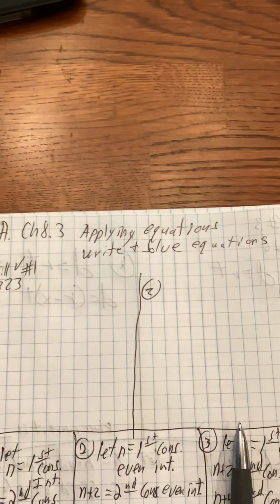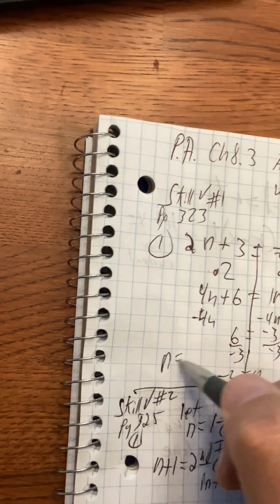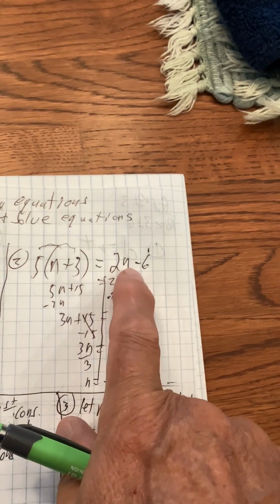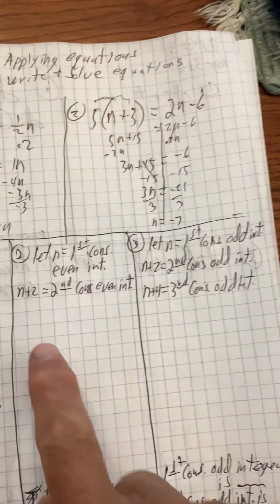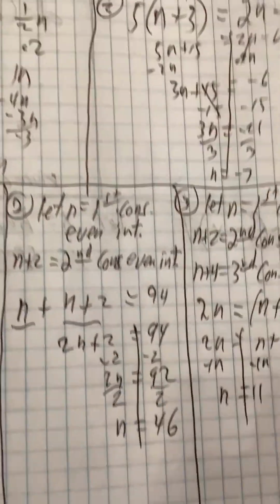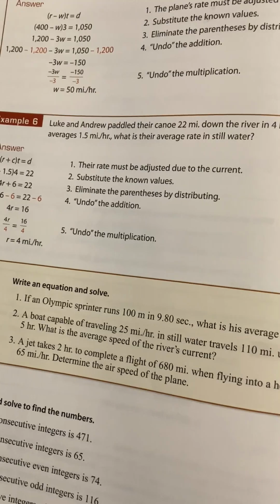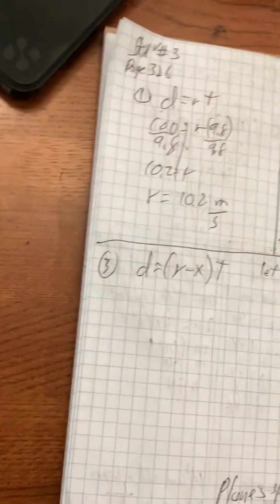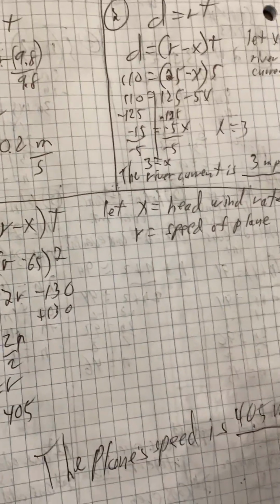Pre-algebra ch8.3 defining variable and writing equations to answer questions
Applying equations. By defining variables on both then write and solve equation